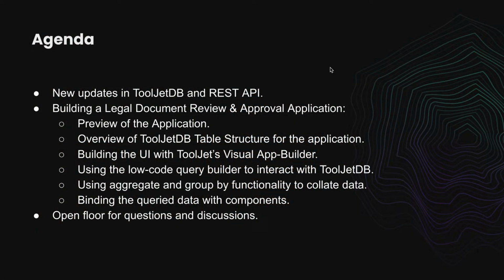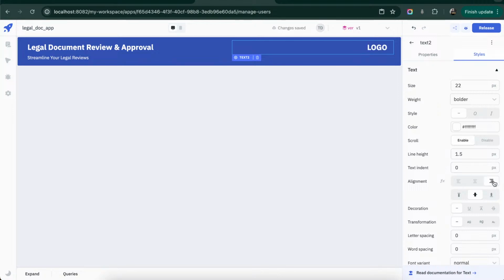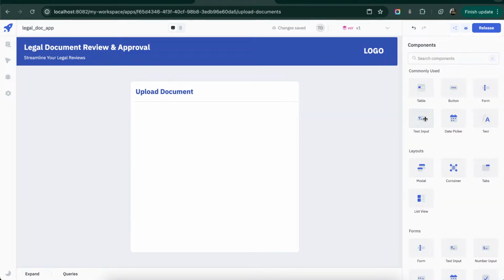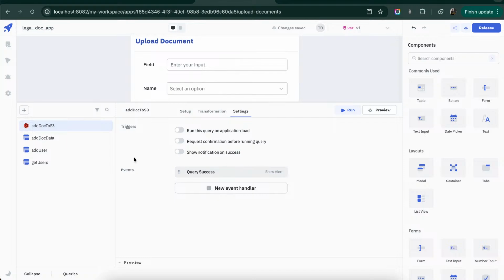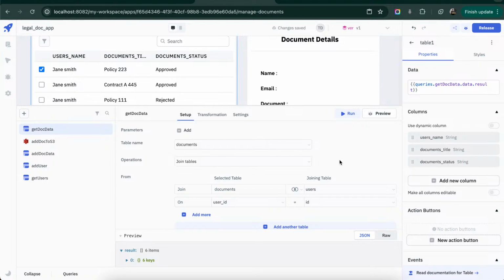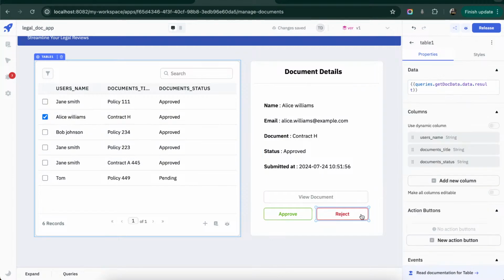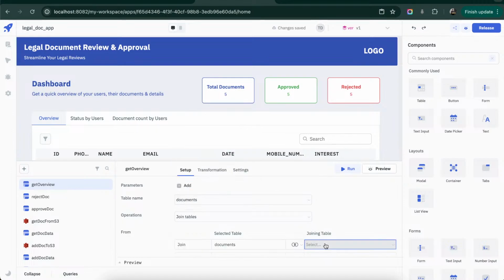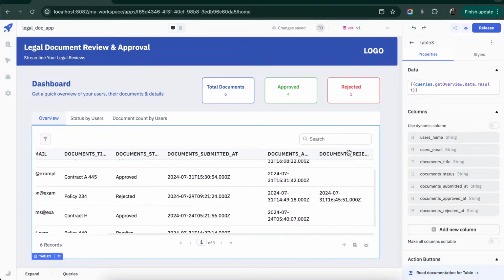Building a Legal Document Review & Approval Application With ToolJetDB | July Community Call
Join us for the July edition of ToolJet Community Calls! In this session, we'll give a brief overview on the new updates in ToolJetDB and Rest API. We will then proceed to build a Legal Document Review & Approval Application.

Here’s the agenda:
- New updates in ToolJetDB and Rest API.
- Building a Legal Document Review & Approval Application:
        - Preview of the Application.
        - Overview of ToolJetDB Table Structure for the application.
        - Building the UI with ToolJet’s Visual App-Builder.
        - Using the low-code query builder to interact with ToolJetDB.
        - Using aggregate and group by functionality to collate data.
        - Binding the queried data with components.
- Open floor for questions and discussions.

Here are the time stamps:
00:01 - Kickoff
00:27 - Agenda of the session
01:01 - Recent updates on ToolJet
03:23 - Demo of Legal Document Review & Approval Application
05:48 - Building the application
54:52 - Q&A